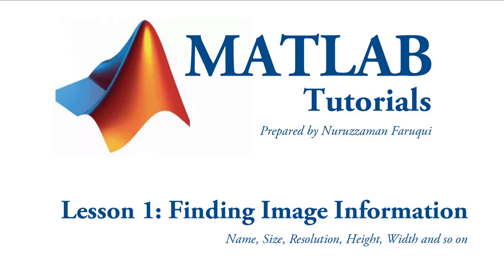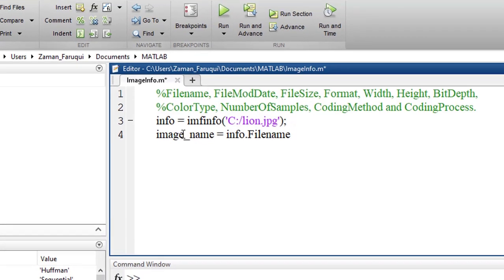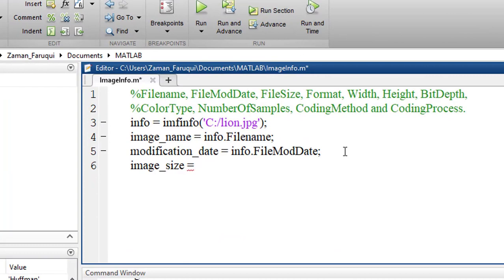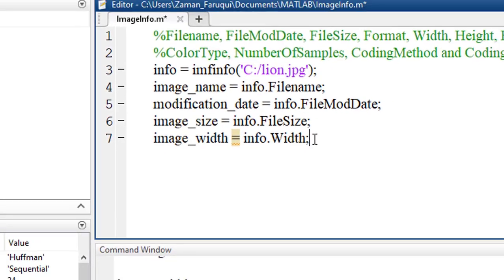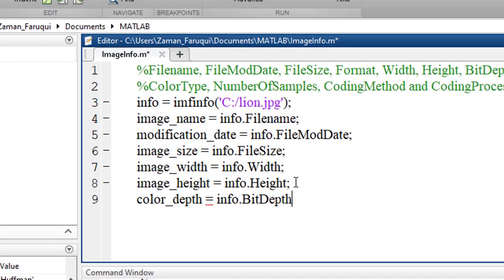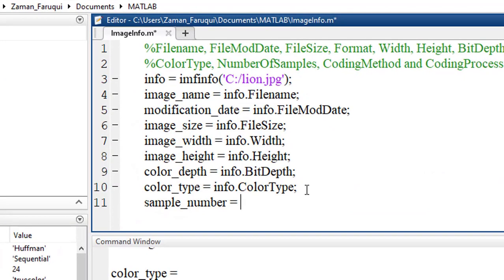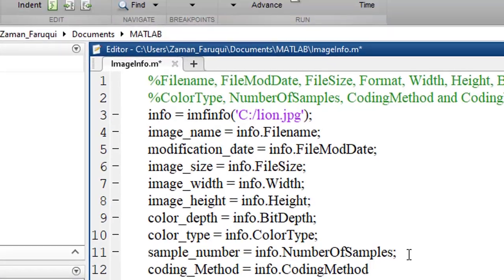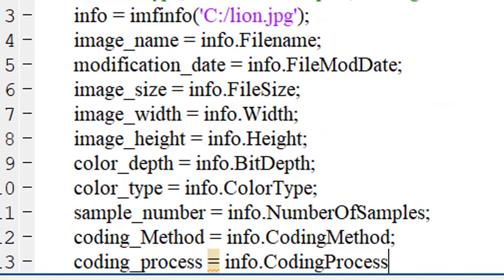Lesson 1: Extracting Image Properties using MATLAB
Lesson 1: Image Processing Using MATLAB.

How to extract image properties (information related to image) using MATLAB?
Image properties means the height, width, color depth, coding process and other similar information. In image processing and computer vision, we frequently need to use the image properties for performing various operations. So it is necessary to learn how to extract image properties. Using MATLAB it is very easy to extract image properties. In this tutorial, you will learn how to extract image properties using imfinfo function of MATLAB.